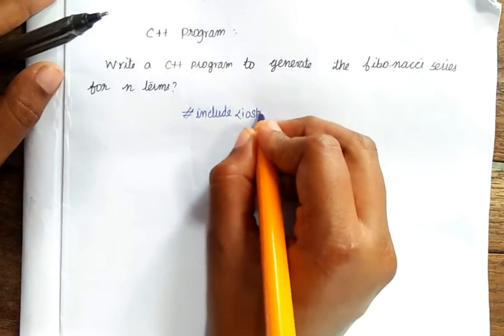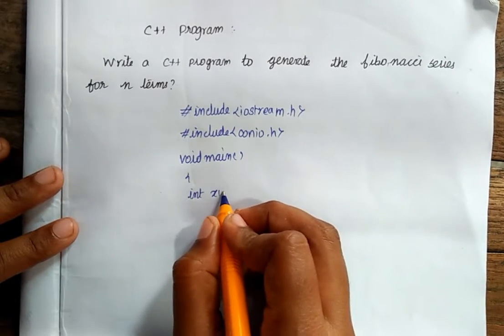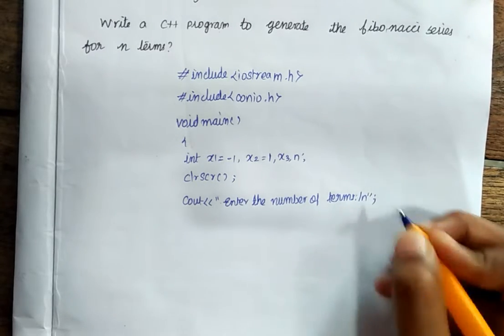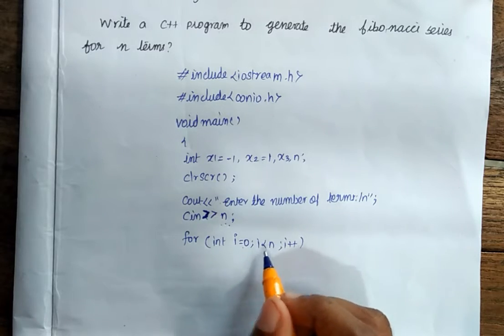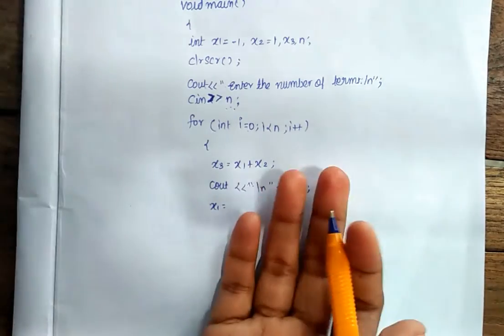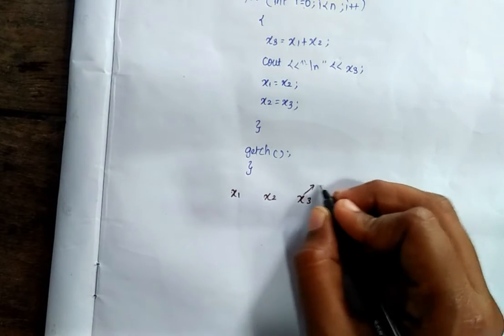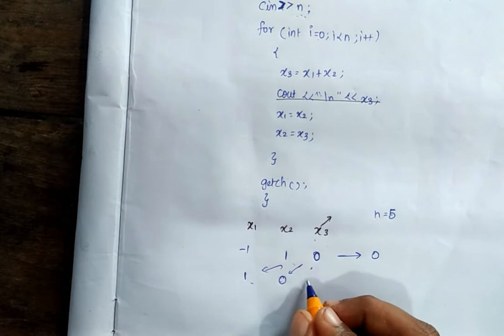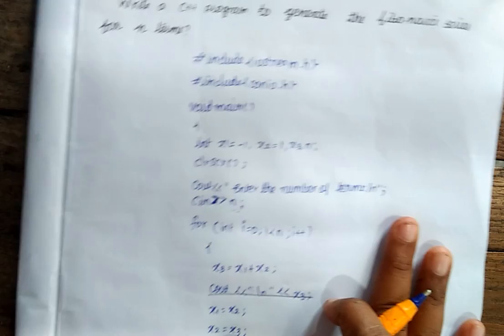C++ Program to generate fibonacci series